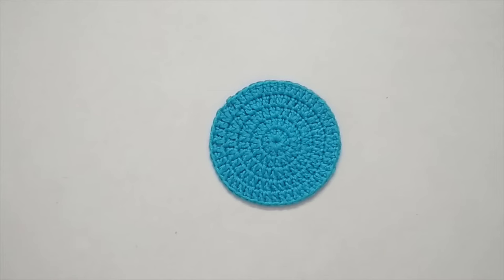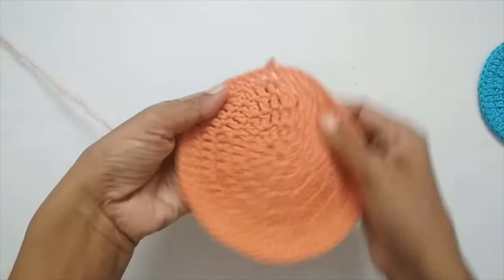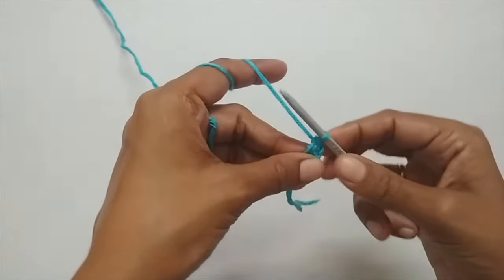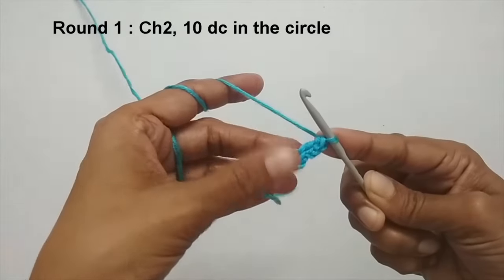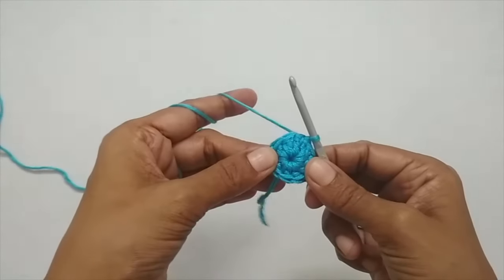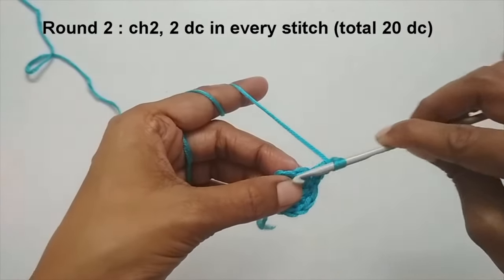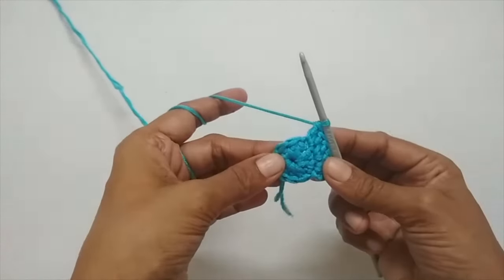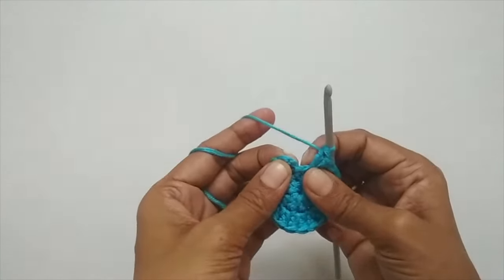How to Crochet a Flat Circle for BEGINNERS | Lesson 14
This tutorial will show you how to crochet a flat and even circle with an invisible seam and straight join. It is suitable for beginners. You can use these for anything you like, beanie, coaster, bag, or a large blanket. This video is a step by step tutorial to make a flat crochet round or crochet circle for beginners.

This video is part of the Crochet for Beginner Series. It uses double crochet increases to create a flat circle.

You can use the crochet circle as a base for the following projects:
How To - Crochet Basic Baby Hat - Simple Crochet Beanie for Newborn to 1 year - Absolute Beginners

Looking for some easy patterns that can be done by Beginners, then check this playlist